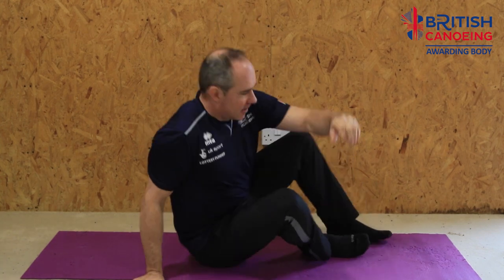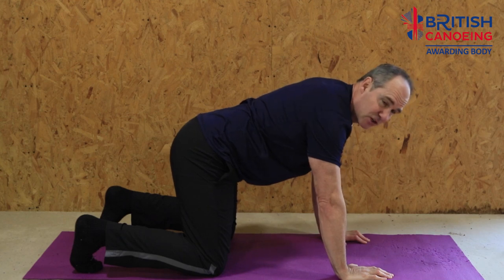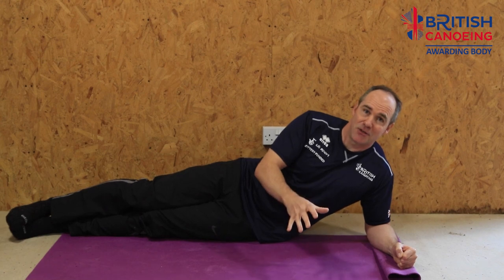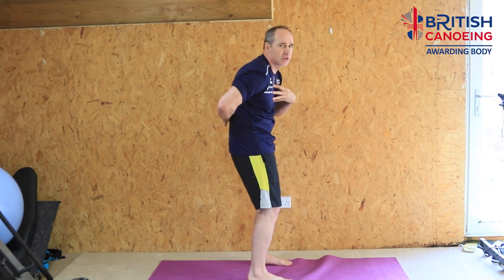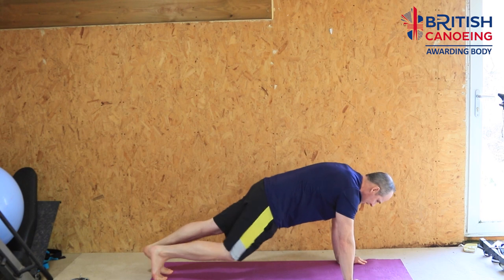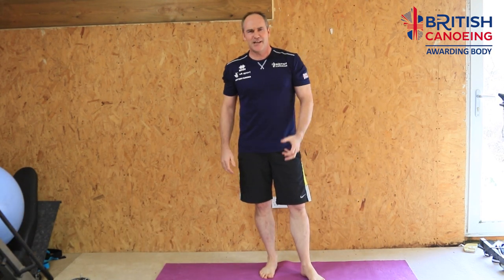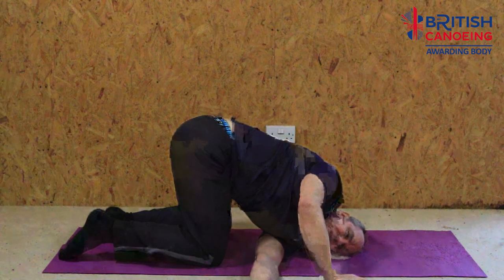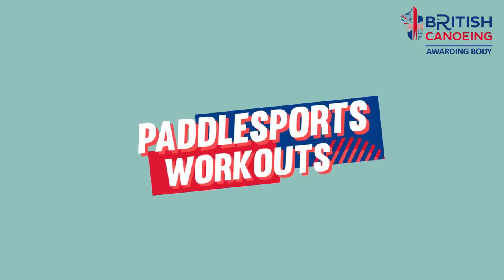At Home Paddlesports Workouts - Week 1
In this mini series, Pete Caterrall, Coach Developer and Personal Trainer takes us through an at home workout targeted specifically at paddlers. Each Week consists of 3 short sessions, Strength, Cardio and Mobility.